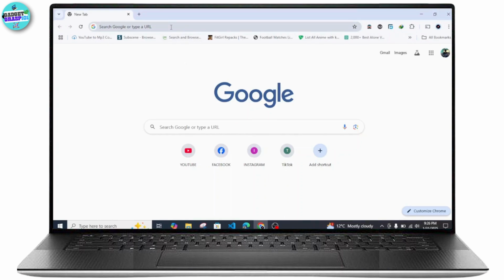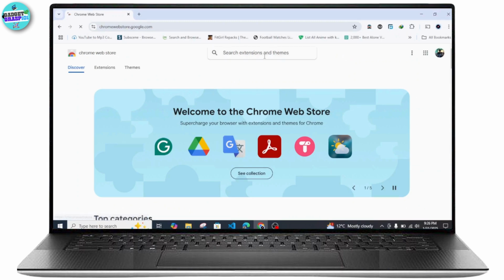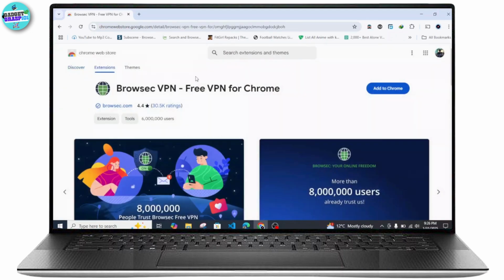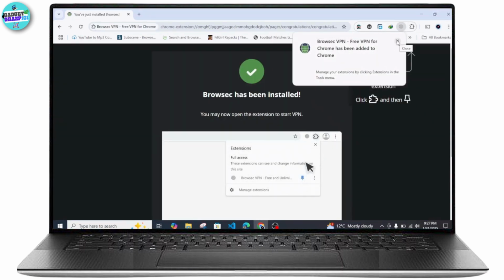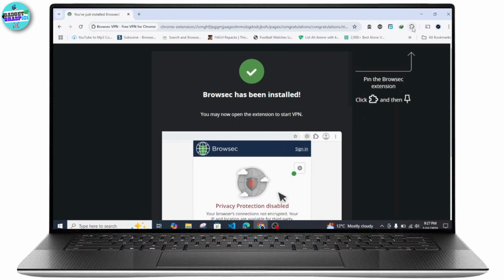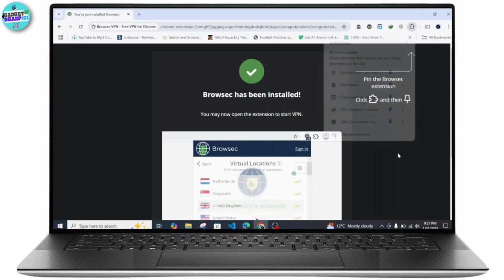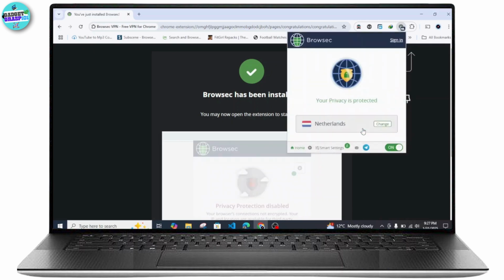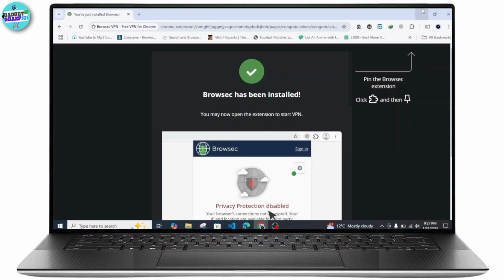How to Install Browsec VPN on Google Chrome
How to Install Browsec VPN on Google Chrome (2025)!

Looking to install Browsec VPN on Google Chrome? This video will walk you through the process of setting up Browsec VPN quickly and securely. Whether you're asking, "How do I install Browsec VPN on Chrome?" or need help getting started with the extension, this tutorial covers all the steps you need to follow. Learn how to protect your online privacy and access restricted content using Browsec VPN on Google Chrome. Watch now to start using Browsec VPN today!

Timestamps:

00:00 How to Install Browsec VPN on Google Chrome
00:10 How Do I Set Up Browsec VPN on Chrome?